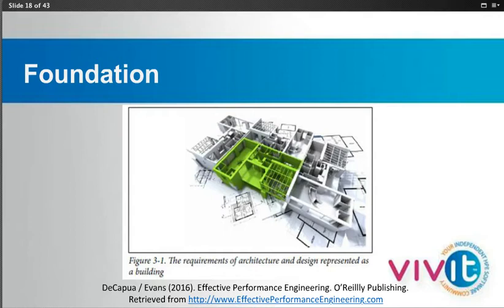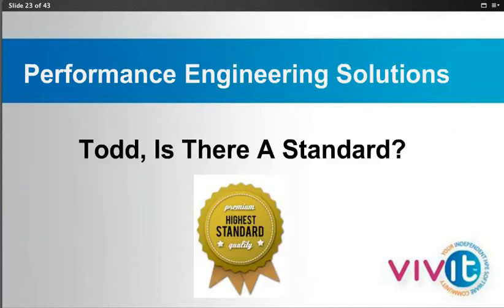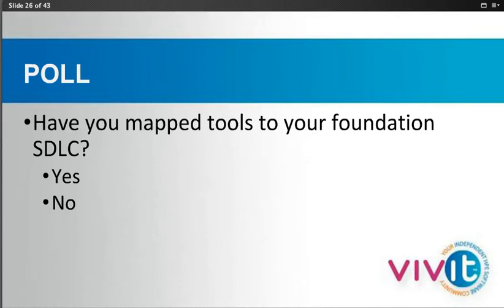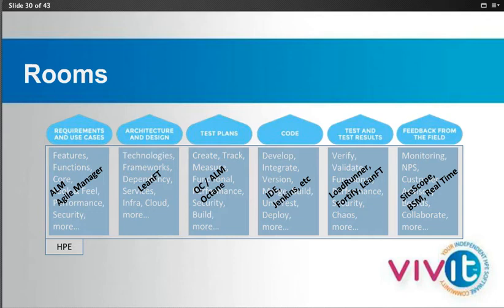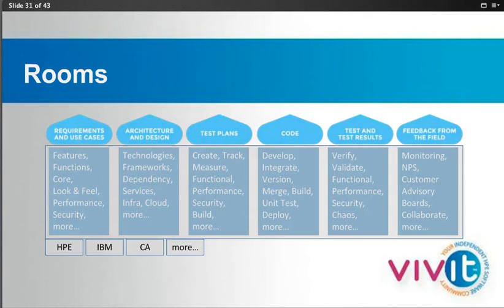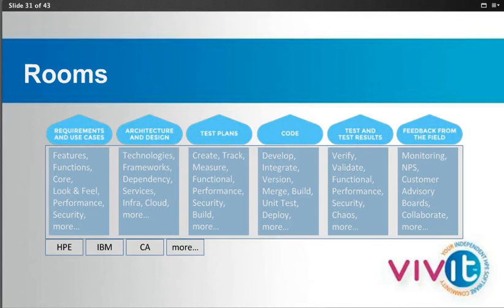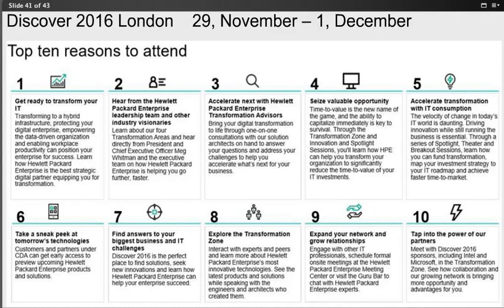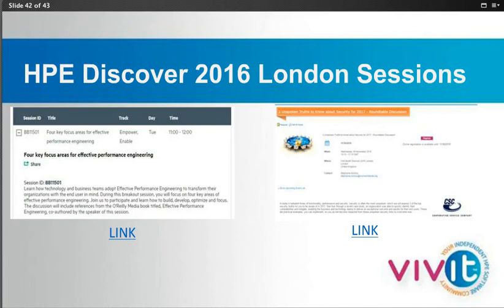11-22-2016 Performance Engineering Solution Overview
Video Title: 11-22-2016 Performance Engineering Solution Overview

-- GinkoSolutions.com